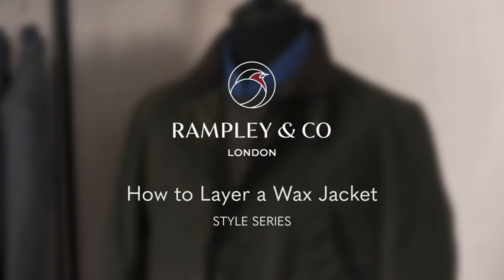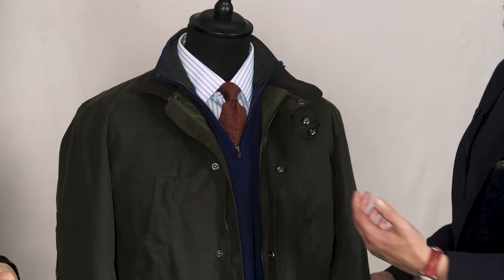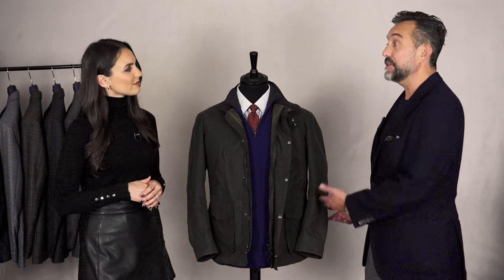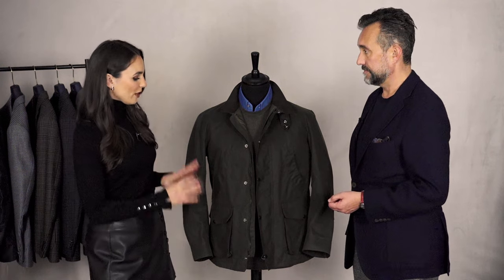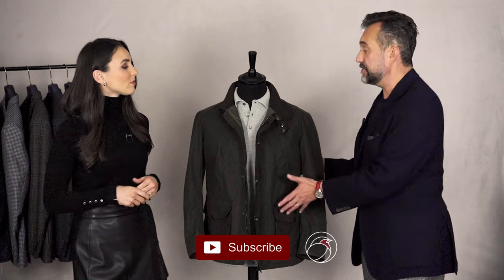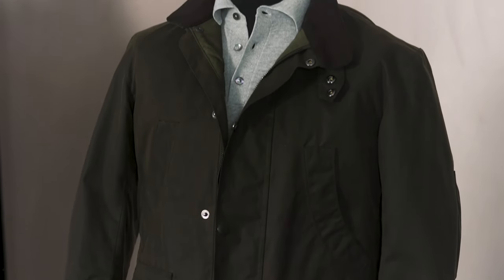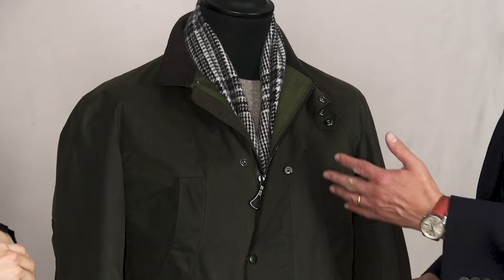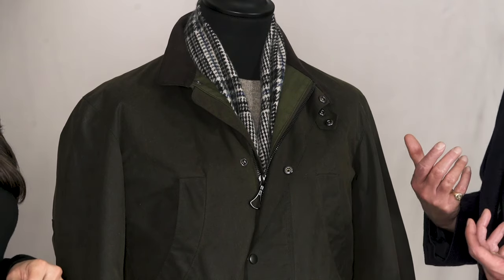How to Layer a Wax Jacket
Video Transcript
Hi, today we’re going to layer a wax jacket.

I’m Leah from Rampley & Co and today I’m joined by Fashion Consultant Chris Modoo. So today we’ve styled up a wax jacket, what can you tell us about this look?

This is a classic piece of clothing for the country and in keeping that theme I’ve picked a wool challis tie, with country tones to it. The dark red, the green, layered that with a beautiful cashmere quarter zip, which is very comfortable, very warm and insulating, But to give it a pop of colour, the bold striped shirt really lifts the whole outfit. This would be a fantastic outfit for doing business, where you need to be outside, possibly in inclement weather.

Tell us about this look Chris.

Teaming the wax jacket with an open neck button down, is a very typical, smart city look. Teamed with a lightweight cotton sweater, it’s just a really easy smart look.

And what trousers would you pair with this?

I’d keep it relatively smart, maybe a pair of tailored wool trousers, maybe in biscuit flannel would look very elegant with some dark brown loafers.

Also the thing about wearing an Olive coloured wax jacket, sometimes people get caught up with it being a country look, and it is a great country look, but doesn’t mean you can’t wear other colours or other styles of clothing with it. As I’ve shown here, this is a really lovely light grey merino wool polo shirt, looks great with this jacket, I’m treating it more like a bomber jacket, rather than a country piece of clothing.

How would you finish this outfit?

Again rather than doing the typical cords or moleskins what you’d normally see with a wax jacket, just a pair of modern, slim leg chinos and some white sneakers, it’s a nice look going to the football or the rugby, or for errands at the weekend.

So do you want to talk us through this casual look?

Yes, this is probably the least formal way of wearing a wax jacket, over just a very simple light brown cashmere sweater. Very comfortable, you could team this with some dark jeans and some sturdy brown boots, like a chukka boot, maybe a lace up, but what I think adds a bit of interest to it which is really important, is this beautiful cashmere scarf. With the glen check pattern, the blue will pick out the blue of the jeans, the beige colours match the sweater, and it just has a bit of pop of colour at the neck, plus a layer of warmth.

All the products featured in todays video are linked in the description below.

00:00 Intro To Layering Wax Jacket
00:21 Tie, Striped Shirt, Cashmere Jumper
00:46 Button Down, Long Sleeved Crew Neck
01:11 Grey Merino Polo
01:51 Brown Cashmere Jumper & Cashmere Glen Check Scarf